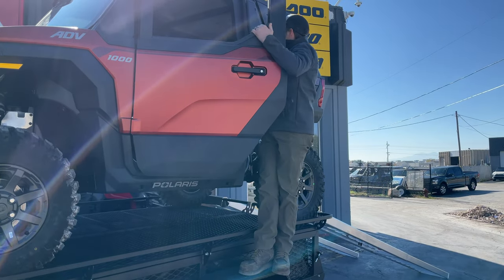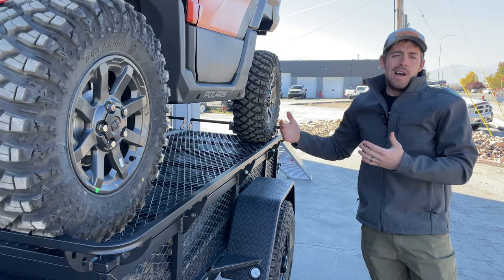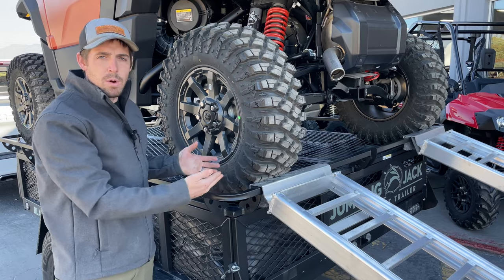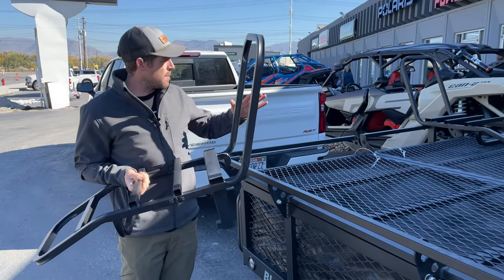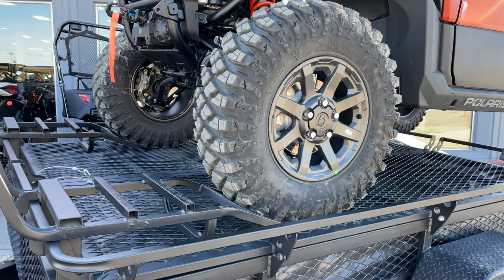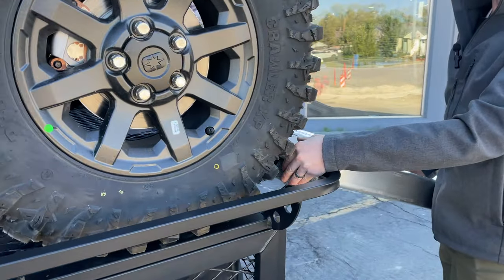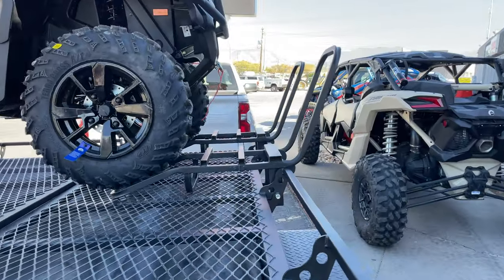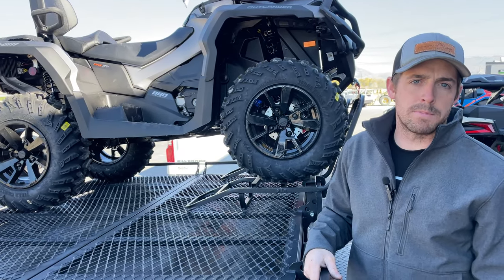Gaining More Deck Space With Our Jumping Jack Deck Extenders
Our Jumping Jack Deck Extenders can be added to the rails of your 2016 or newer Jumping Jack Trailer to add up to 6 extra inches of deck space. This is perfect for SxS's or ATV's that are just slightly too large to fit on top of your Jumping Jack.